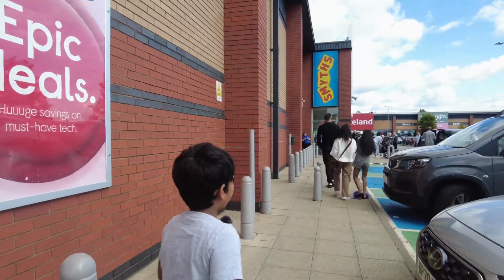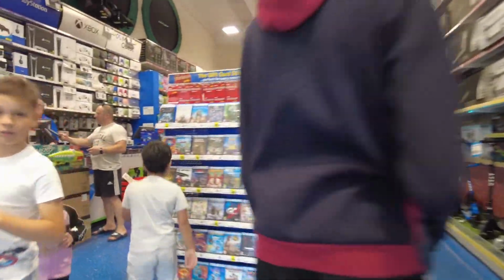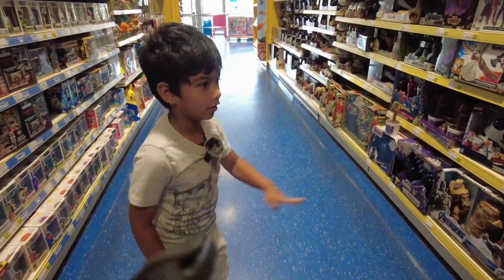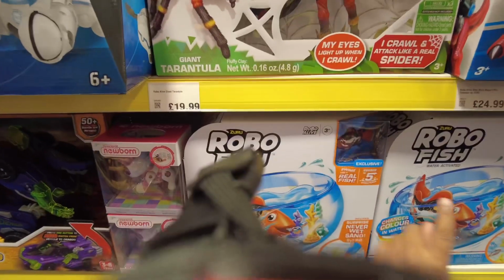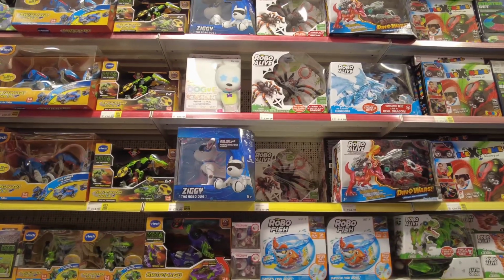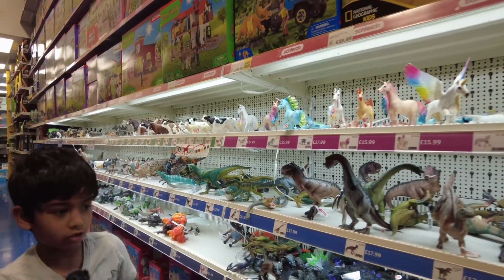Hunting for a Robo Tarantula in toy store || kids toys|| toy shop || Gabu’s. World